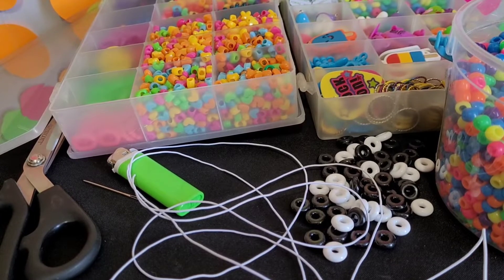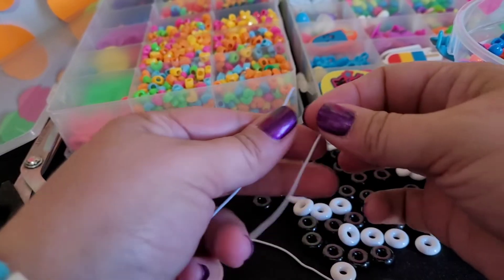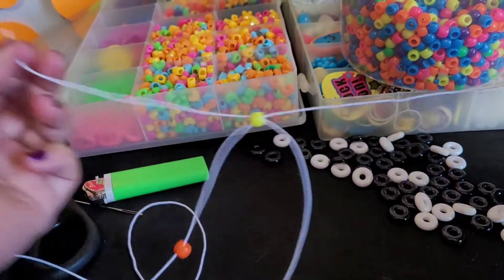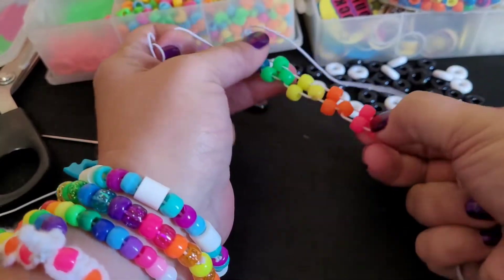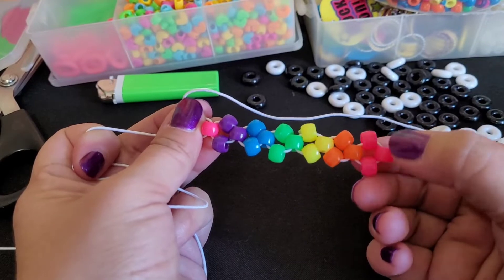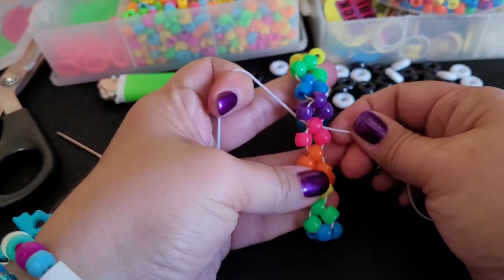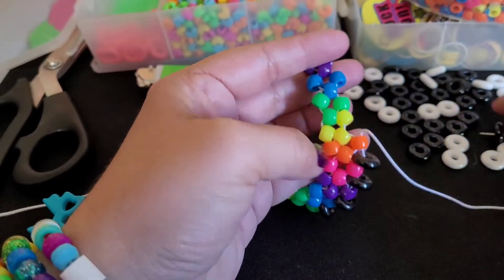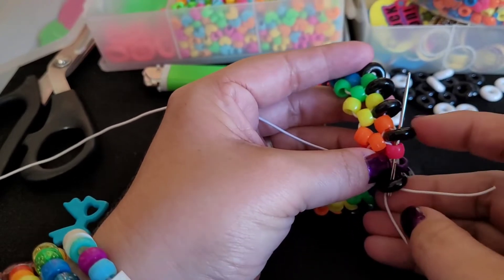Modified ladder/peyote kandi cuff tutorial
Hope you enjoy this kandi tutorial!